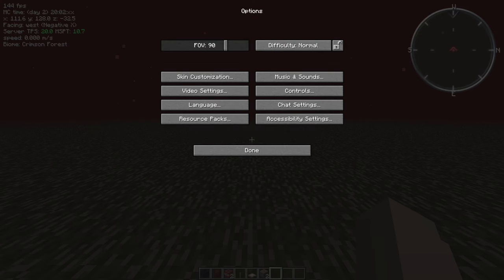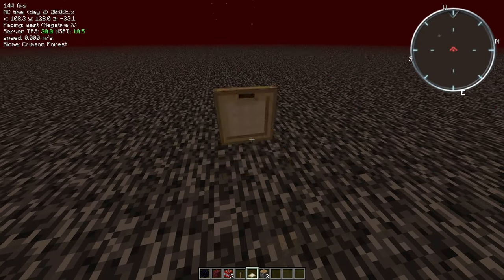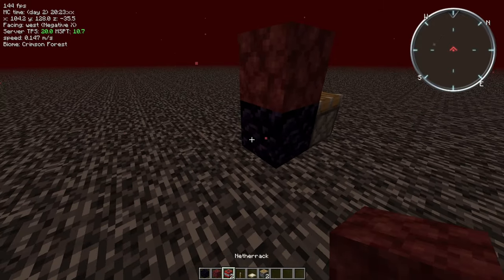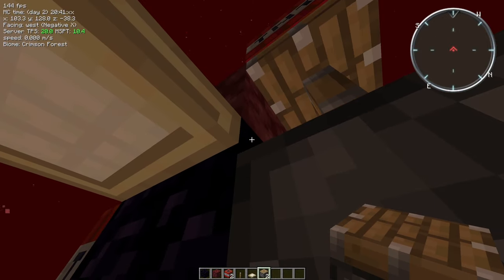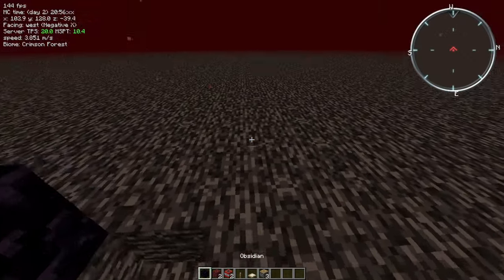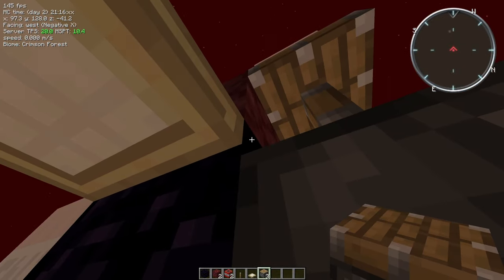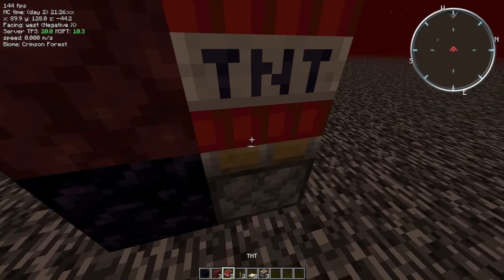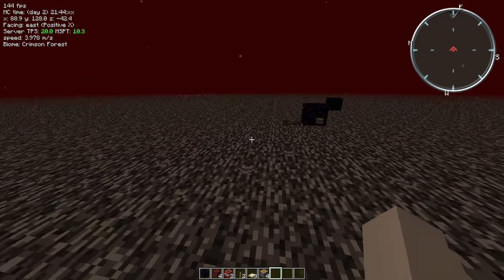[1.16.4] Most reliable way to break Bedrock in Survival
NOTE: I was holding down the 'G' key with the Piston.

minecraft bedrock removal exploit 2021 nether tnt trapdoor lever piston netherrack 2020 in survival tips and tricks nether roof back very easy steps more java edition remove block breaking multiplayer singleplayer local online downward simple ceiling unwanted success magic basic builds breaker destroy demolish delete gamemode gm